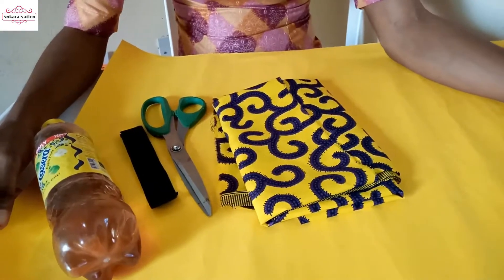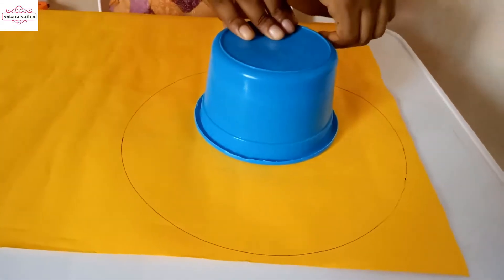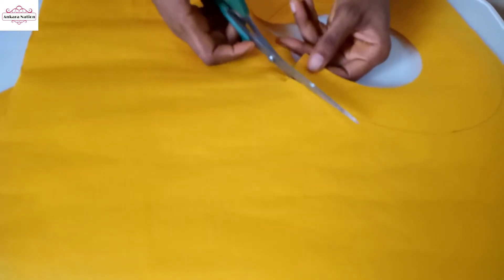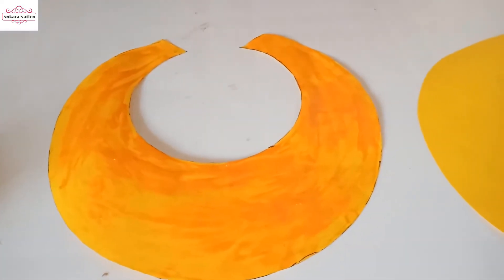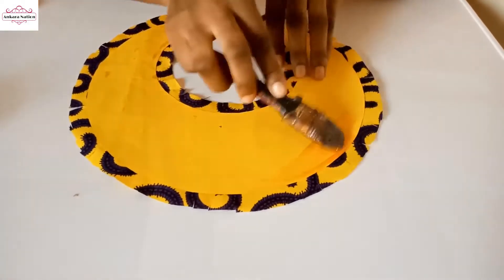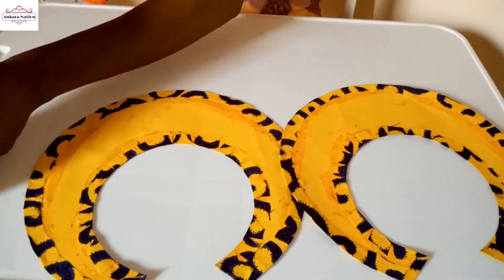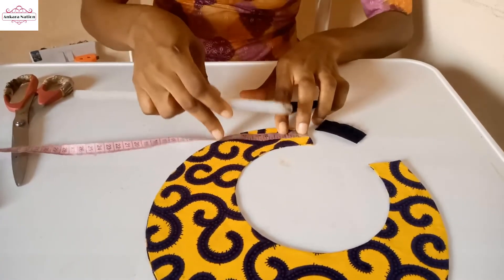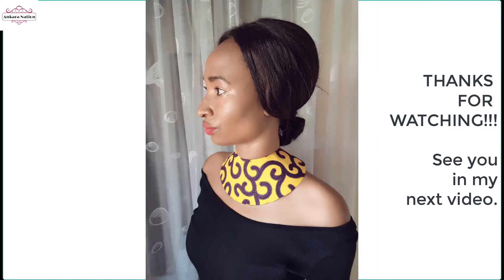DIY Ankara Classic Neck Choker from Cardboard Paper / How to make Ankara Neck Choker.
Hey guys, I've just uploaded an interesting video on how to make Ankara Classic Choker from Cardboard Paper

MATERIALS NEEDED: Ankara fabric, Cardboard paper, Evostic gum, Velcro tape.

if you have any questions, suggestion or idea, kindly drop it in the comment section below.

On this channel I upload tutorials on how to make Ankara Accessories and other crafts also.

Thank you guys for always supporting me by watching my Tutorials.

Listed below are some of the links you can use to find some of my video;